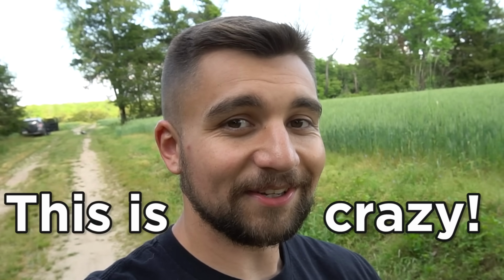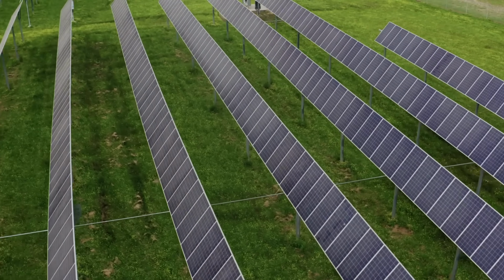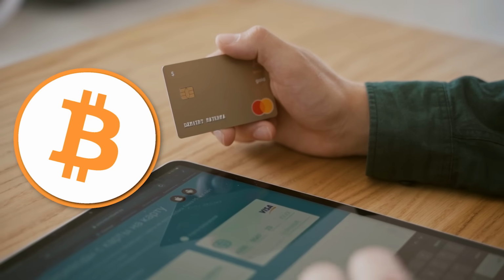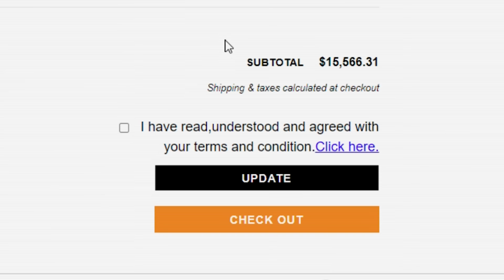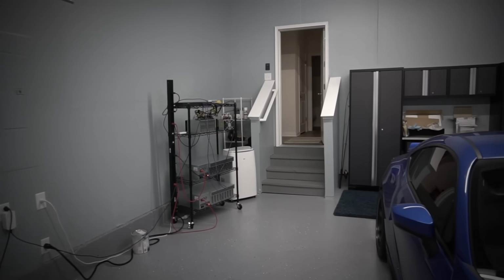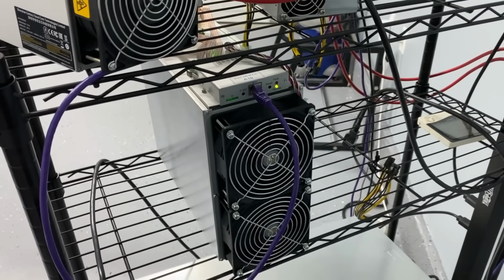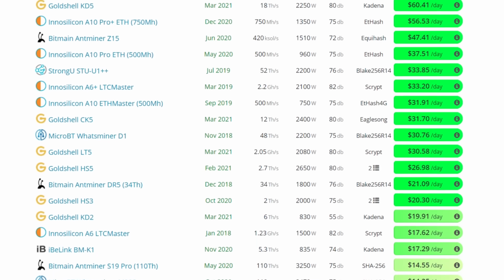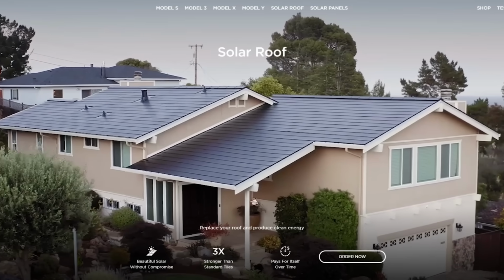We Bought 100 ACRES to Build a BITCOIN MINING FARM powered by SOLAR PANELS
I am SO EXCITED we closed on a 100 acre property to build a solar powered Bitcoin and crypto mining farm and also our new home to live there and manage the miners!

The key to financial freedom is multiple streams of income and passive income is what has always interested me the most. I became obsessed with bitcoin mining, ethereum mining, and just crypto mining in 2017 because you were able to take hardware and turn it into income producing machines that mine 24/7 and basically start earning you cryptocurrencies and thus money while you sleep. Once you pay off a mining rig, and pay the electric bill it's essentially a money printing machine. Solar power is a way to generate electricity endlessly yourself and instead of making electric companies rich, you pay off the solar panel investment and then you have a green Bitcoin mining farm making you green -- money and coins! VoskCoin just bought a 100 acre lot with no HOA so we can build a massive solar powered Bitcoin mining farm that will also mine other cryptocurrencies.

Links!
Learn how I lost $20,000 with our 50 acre lot for a solar bitcoin mining farm
Join the solar mining farm build plan discussions on VoskCoinTalk the best cryptocurrency forum!

⏰ Timestamps ⏰
00:00 VoskCoin bought 100 acres to build a solar Bitcoin mining farm!
01:49 What happened to the 50 acre lot?
02:39 Country vs Suburban living
03:32 A brief VoskCoin mining history
05:54 How I started mining Bitcoin and cryptocurrency
08:20 Plans for the solar Bitcoin crypto mining farm
11:25 Future of the VoskCoin mining farm!
13:10 Join the community, and watch out for scammers!